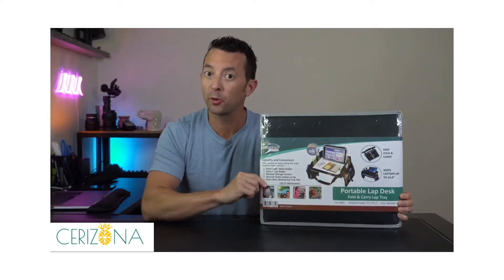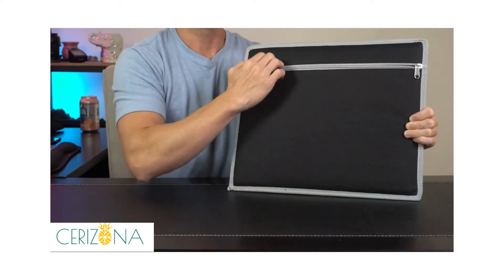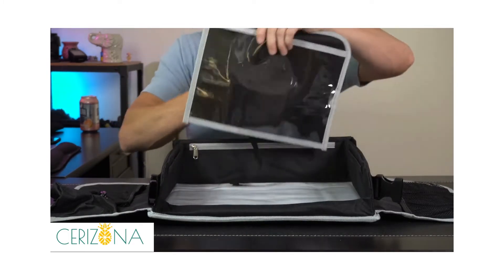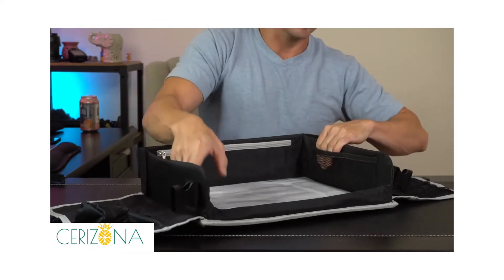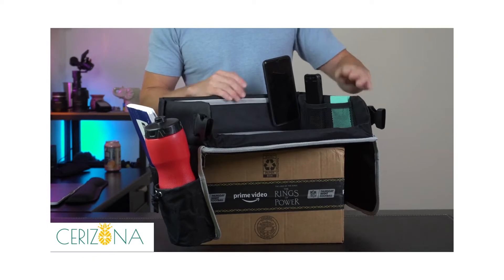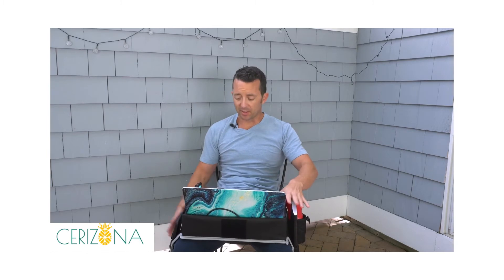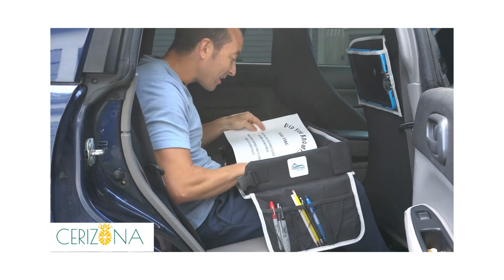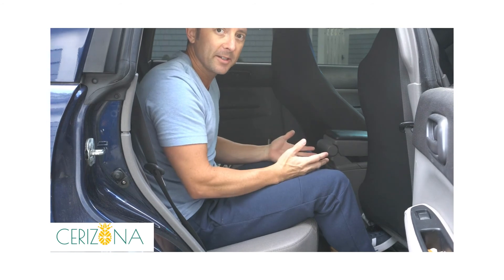Cerizona Portable Lap Desk and Travel Tray for Kids & Adults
Our portable, foldable lap desk has many applications and uses for both kids and adults.